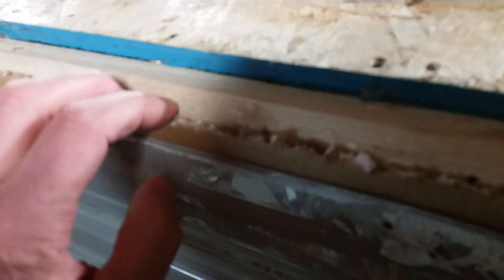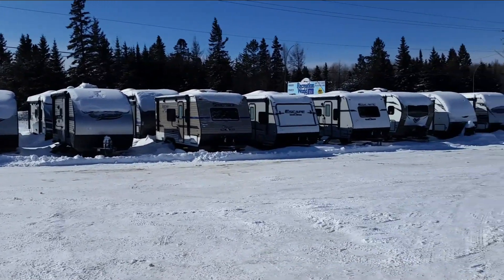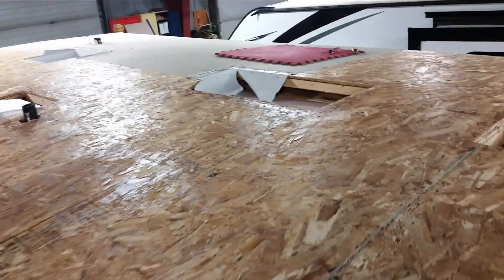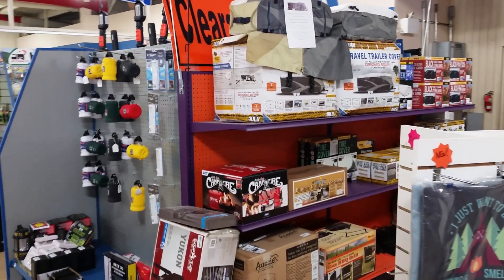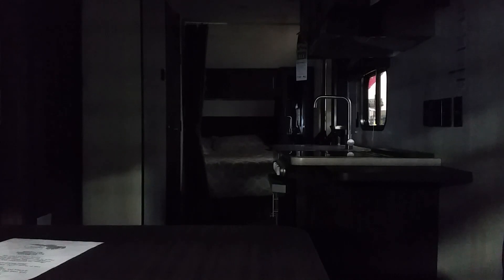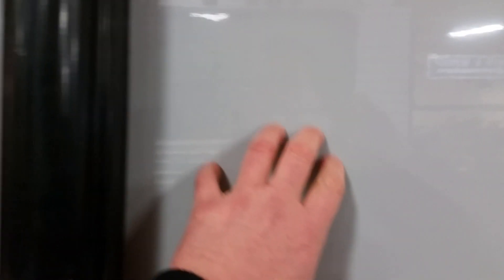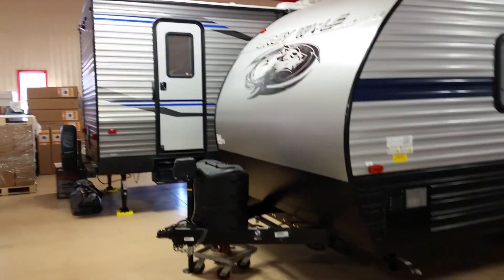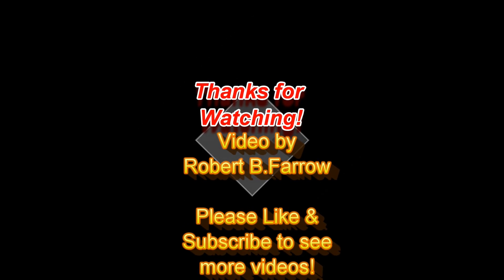Forest River Grey Wolf Toyhauler Roof Repair replacement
Our roof on our Toy Hauler got damaged, fortunately I caught it right away and patched it!  So we had to get it replaced.  It was done by Recreation World in Thunder Bay,